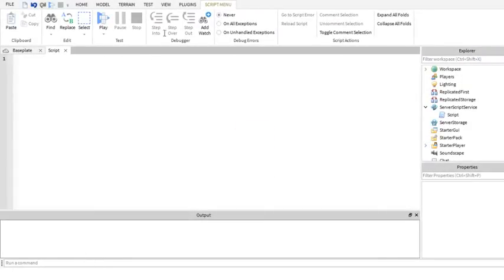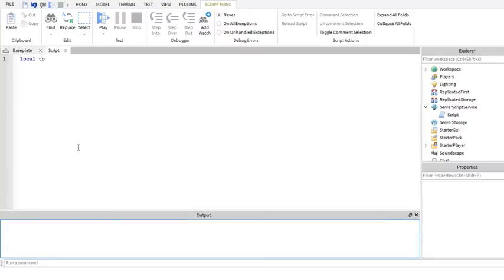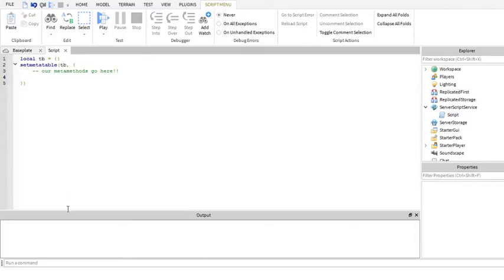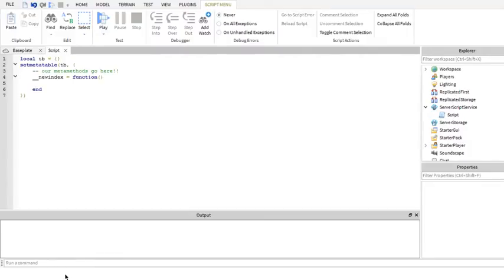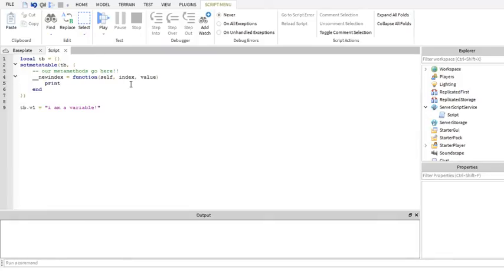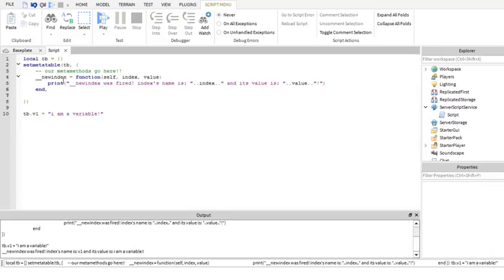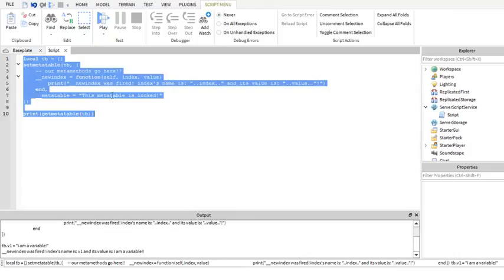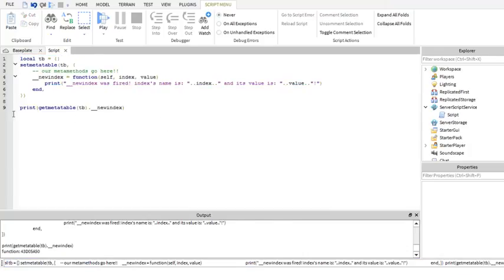Roblox - Metatables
This tutorial explains metatables and metamethods. Did not cover rawget and rawset functions unfortunately.
Don't understand something? Have an issue? Make sure to leave a comment about it! More videos coming soon!